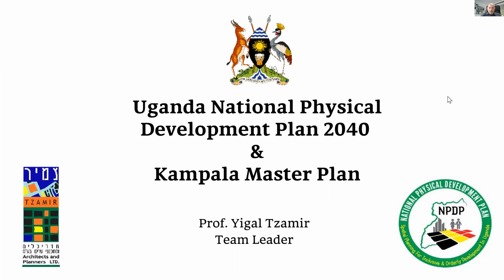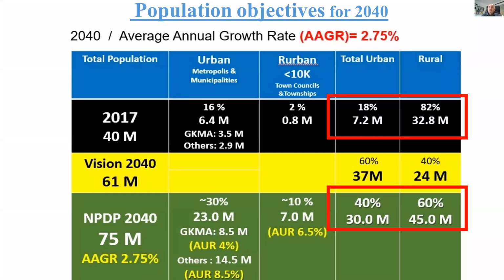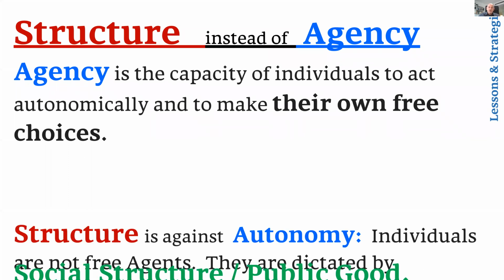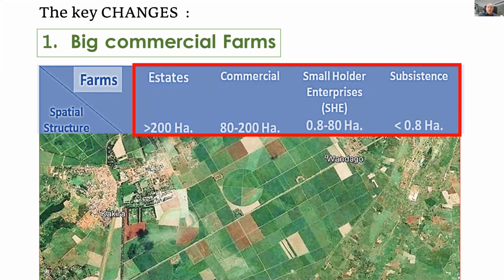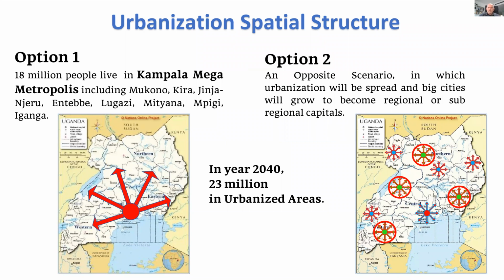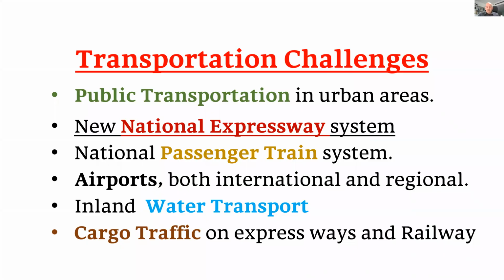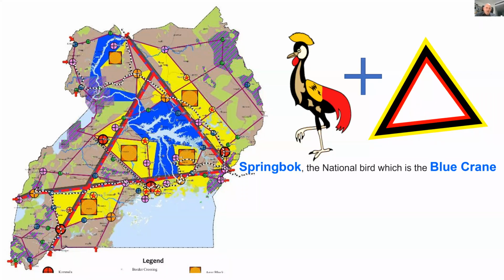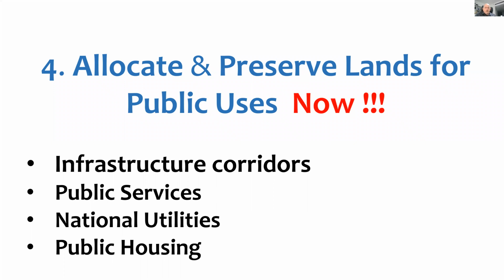LOCALTALKS 02.20 - PLANNING A GREENER FUTURE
LOCALTALKS, conversations about green design.

Our second event, themed Planning a Greener Future: The Physical Development Plans for Kampala and Uganda, was held as a webinar on the 16th September, 2020, presented by Prof. Yigal Tzamir who is one of the main authors of the Kampala Physical Development Plan as well as the National Physical Development Plan for Uganda.
Prof. Tzamir is not only introducing here the mentioned plans themselves, but also talks about the progress made so far in their implementation.
A panel of experts were also present to lead an open discussion about the plans and their future.

This video is a recording of the event, including the presentation and the discussion afterwards where our guests were able to ask their questions.

Looking forward for your feedback !